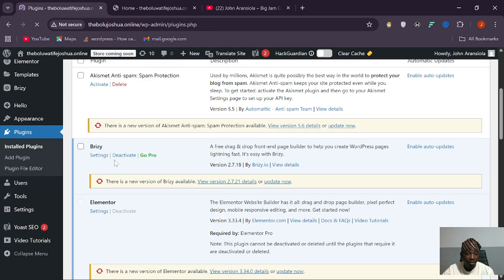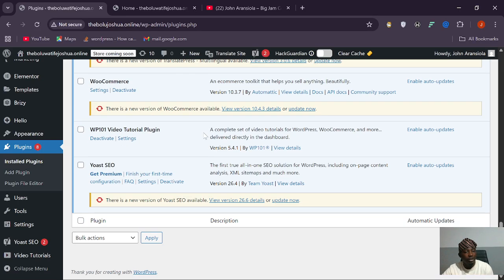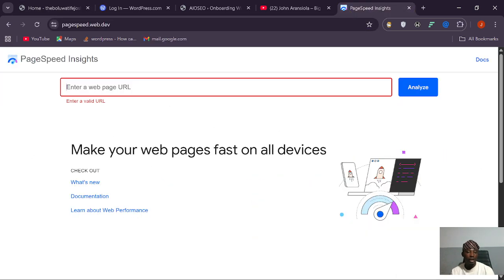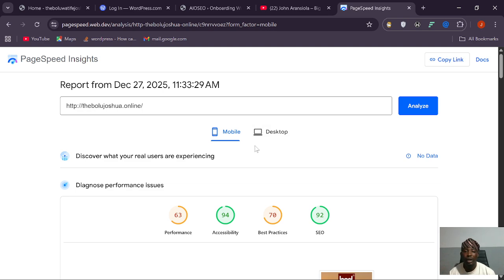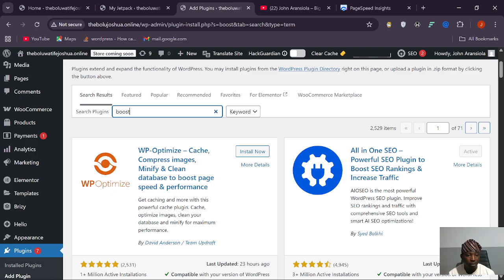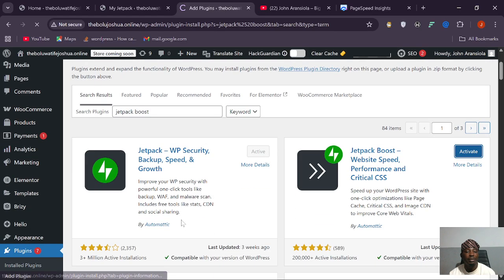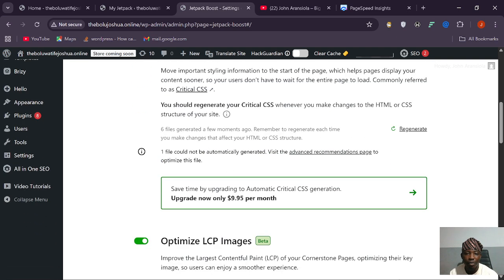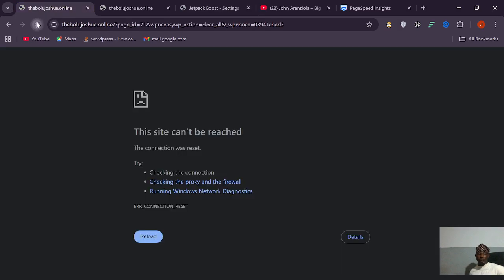CLASS 3 SITE OPTIMIZATION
How to make your website faster with the help of some plugins